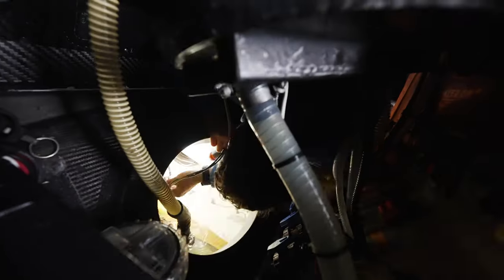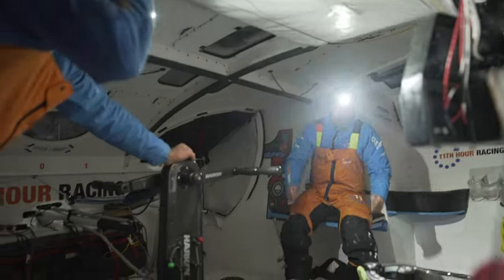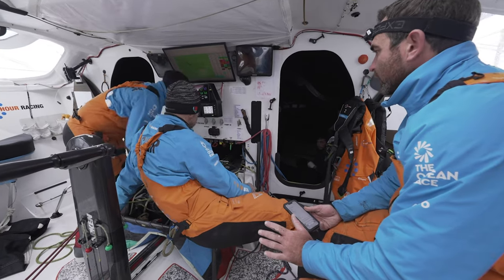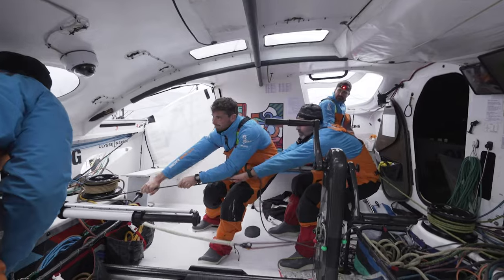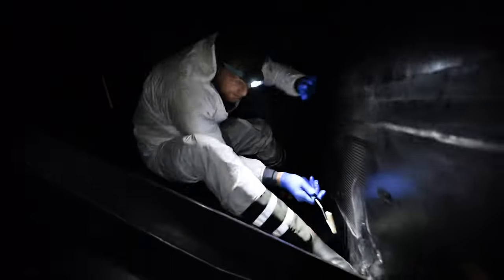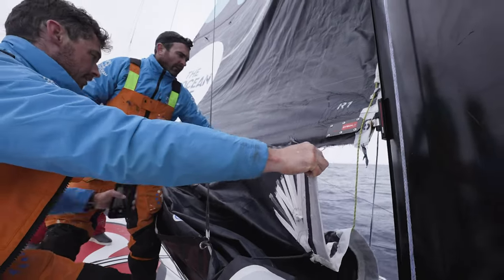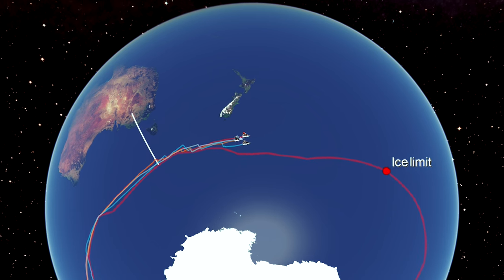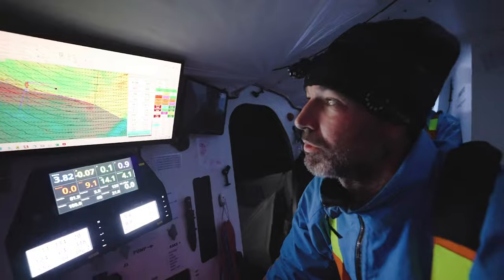Repairs, Repairs and MORE Repairs! | Leg 3 15/03 | The Ocean Race Show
At this stage of Leg 3, the boats, much like the sailors operating them, are really starting to wear from the constant punishment of the rough sea state. Niall Myant-Best delves into the ever-expanding job lists that the 4 IMOCA crews have limited time to complete.